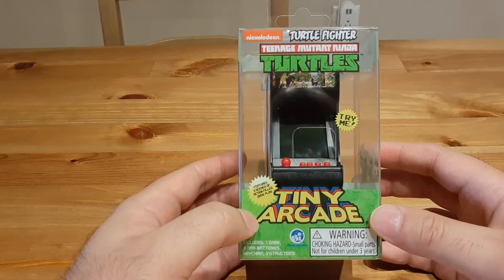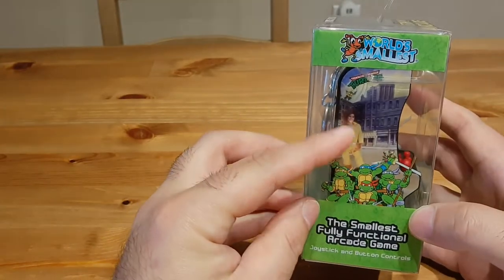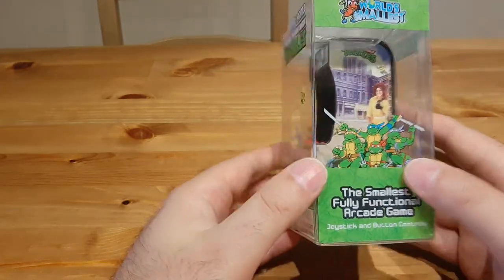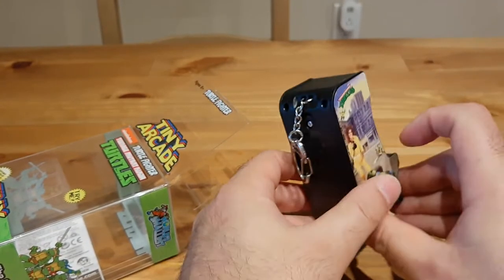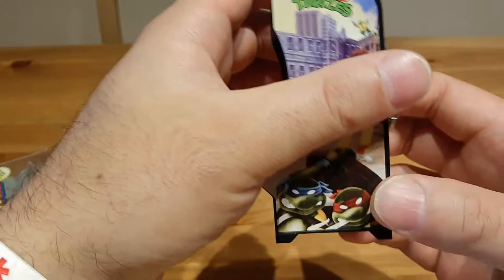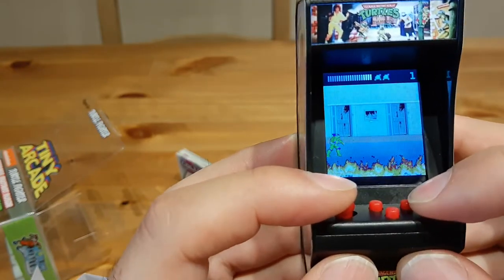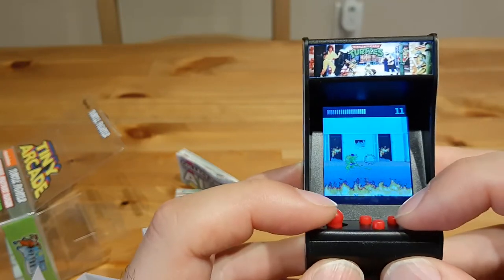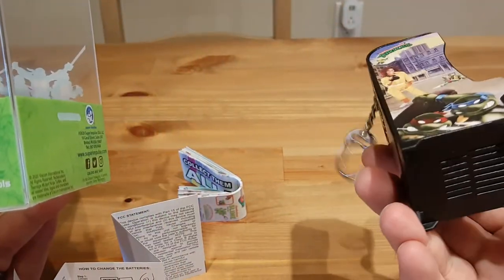Review of Tiny Arcade TMNT Teenage Mutant Ninja Turtles from Super Impulse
Is it any good? Watch the video to find out!